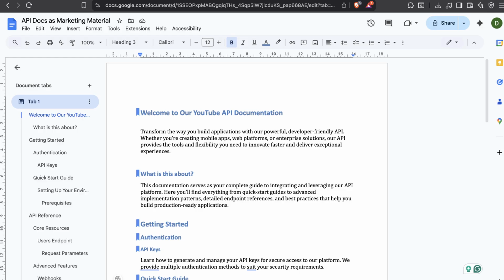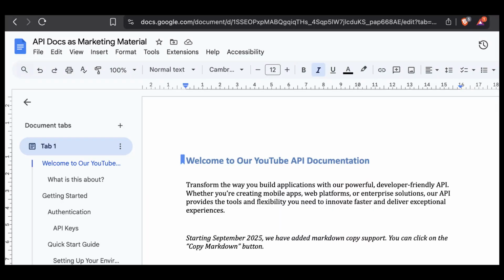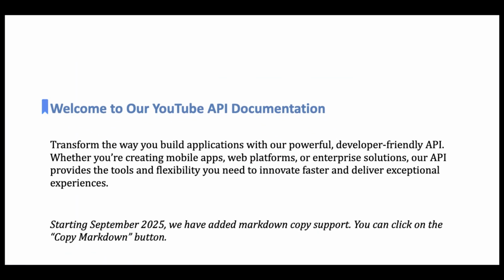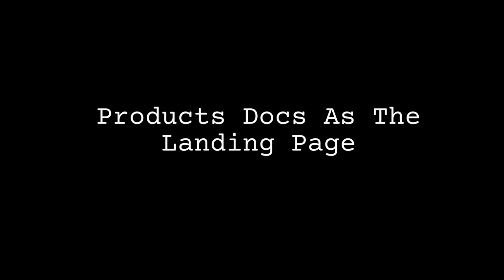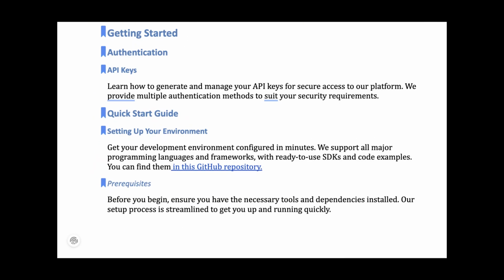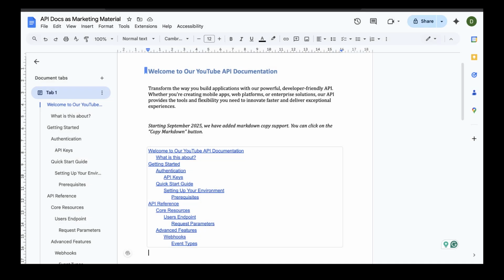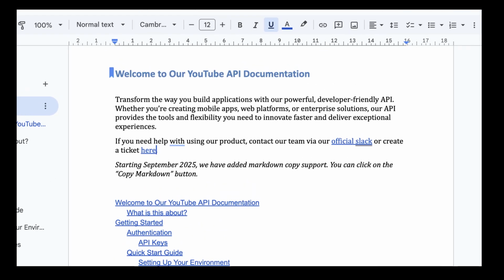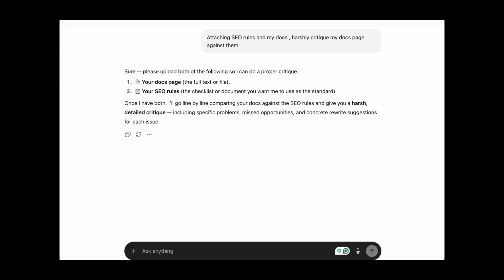API Docs as Marketing Material : How to Execute It?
My last video on API docs went semi-viral, and I received a lot of positive feedback for it. To continue the series, here's a second one on using docs to improve visibility for your products.

- Google and now LLMs like fresh content that is relevant
    - Refresh content
    - Add “Starting Aug 2025 …”
- What if this is the landing page? Treat this doc page as a landing page of search, that needs to rank
    - Follow all blog SEO rules for the docs page
    - What should people know?
        - Relevant links
- Heading structured
    - H1
        - H2
            - H3
        - H2
            - H3
                - H4
- Always follow this
    - Have a sidebar and TOC so people can click on specific topics
- First aim to deploy a Minimum Viable Documentation, then iterate and expand. Usable docs, then improve improve improve
- There are lot of blogs that offer SEO advice according to latest Google Search rules, paste them into ChatGPT and ask your markdown page to be “harshly evaluated” against the rules
- With recent NPM attacks, check if your docusarus project or other JS projects are affected